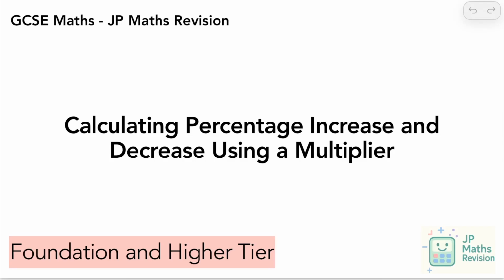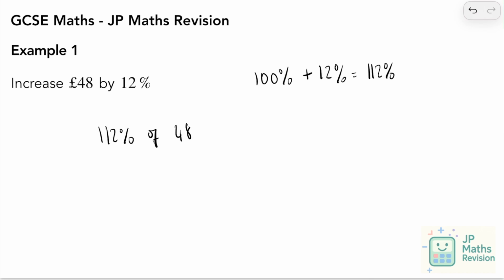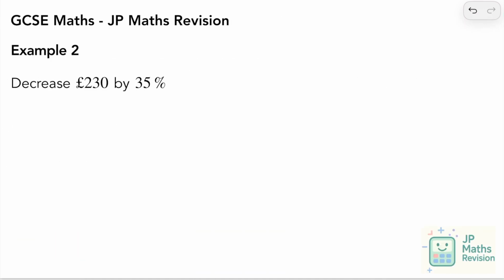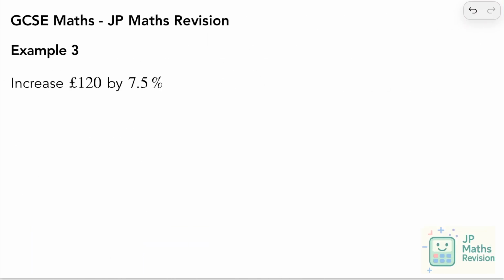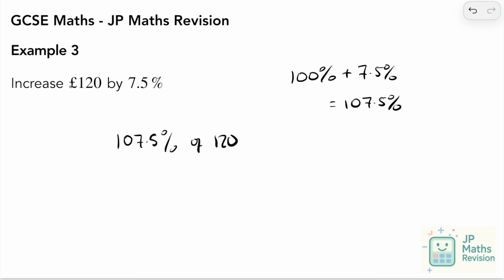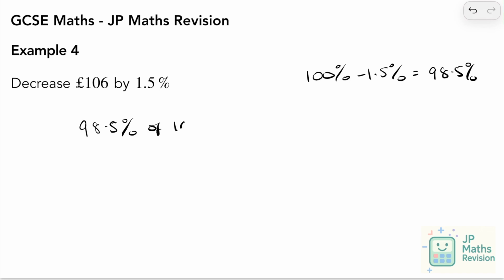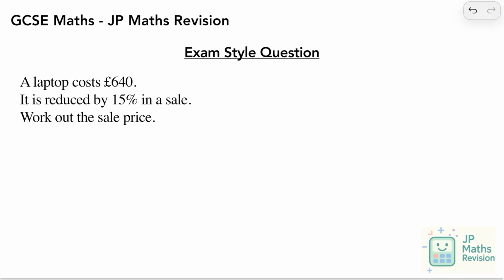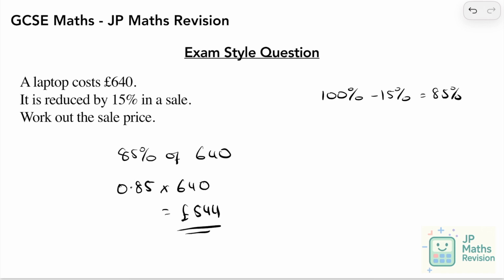Percentage Increase and Decrease Using Multipliers | GCSE Maths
Learn how to calculate percentage increase and percentage decrease using multipliers in this GCSE Maths tutorial.
This method is essential for topics like finance, growth, decay, and exam problem-solving.

This video covers:
✔ Percentage increase using multipliers
✔ Percentage decrease using multipliers
✔ Writing correct multipliers

Perfect for:
• Financial maths preparation